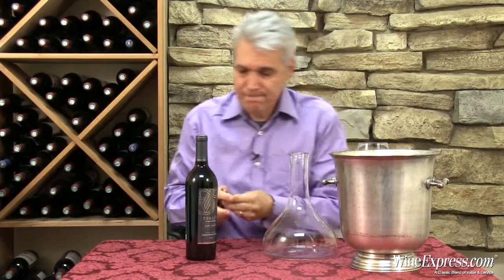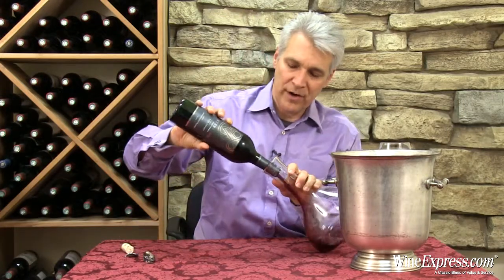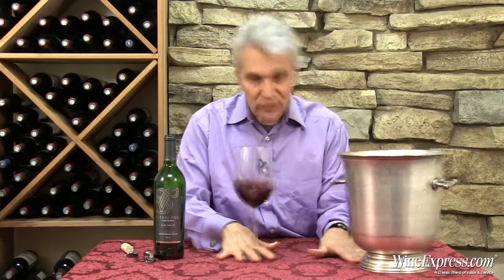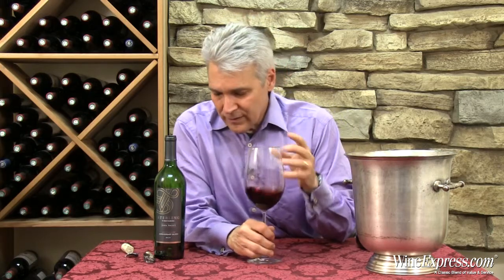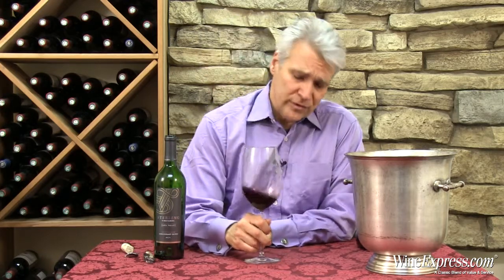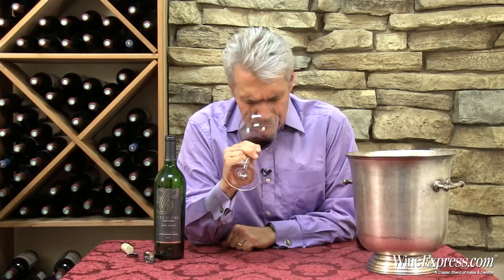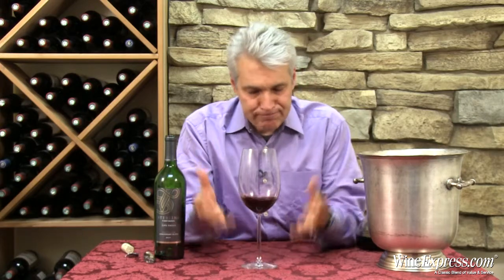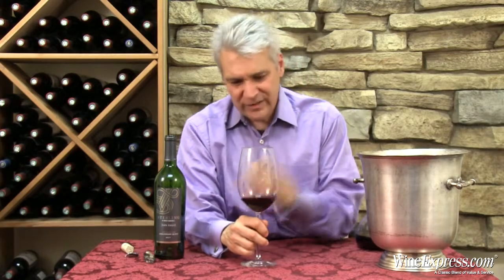Sterling 2011 50th Anniversary Red Blend, Limited Release, Napa Valley